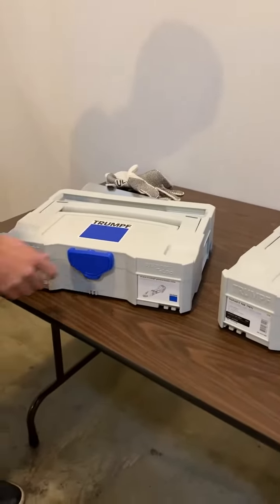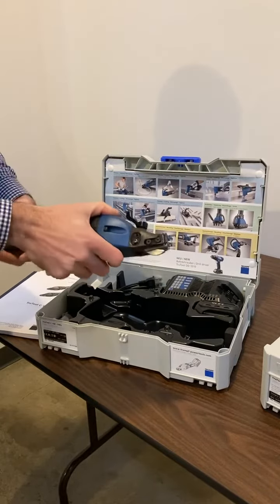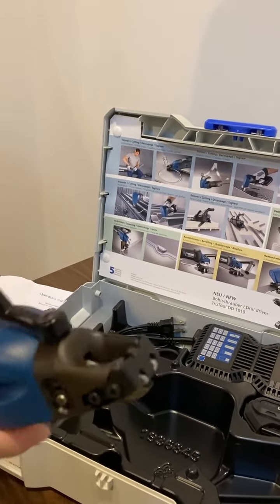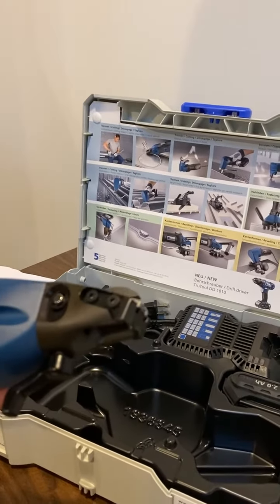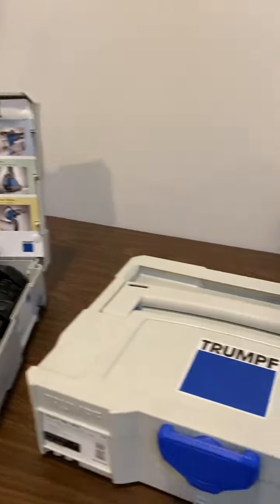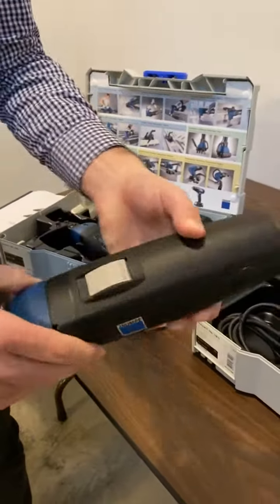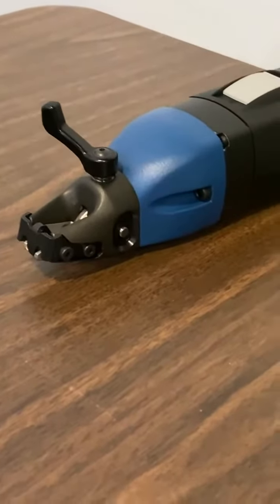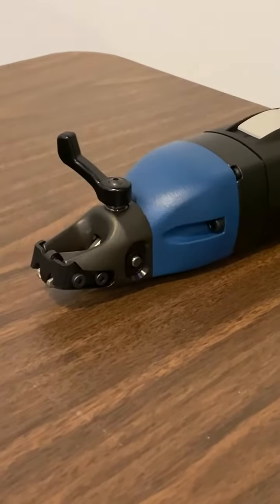Trumpf C160 Double Cut Hand Shears